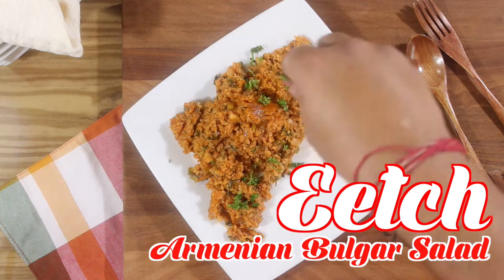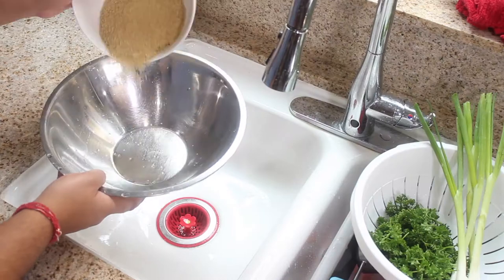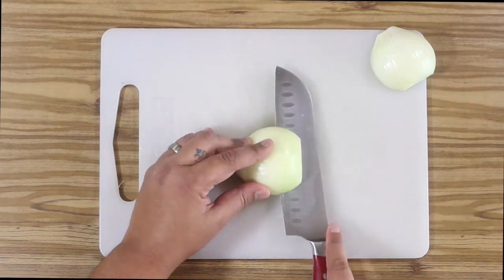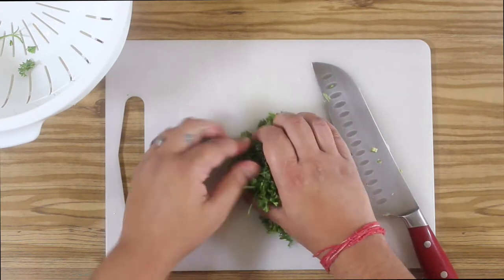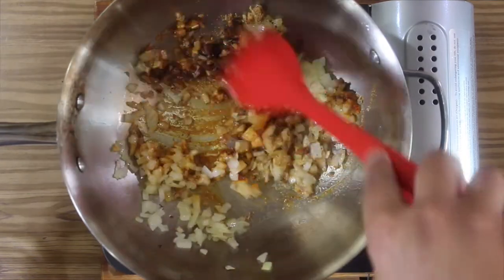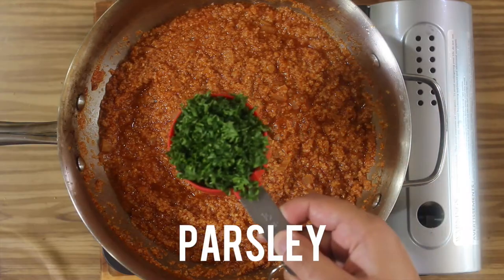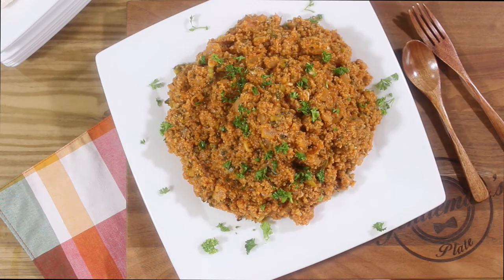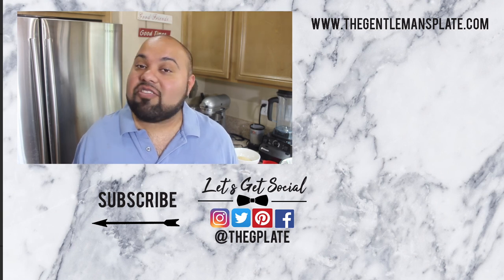Eetch - Armenian Bulgur Salad (aka. Eech, Itch, or Metch) | Vegan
This classic Armenian dish is made of bulgur wheat, and can be served hot or cold. Eetch is simple, healthy, filling, and also vegan and nut free. The perfect side dish, or even meal, serve it with dinner, as a vegetarian friendly BBQ side, or at your next family picnic.

Fine Bulgur, #1
Cayenne Pepper
Tomato Sauce
Tomato Paste